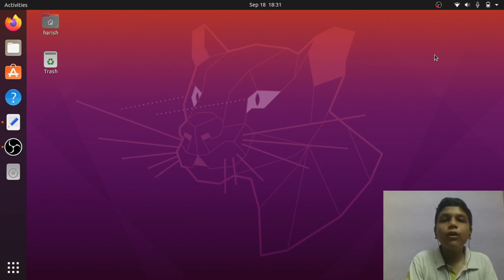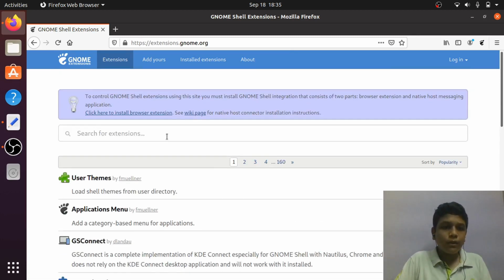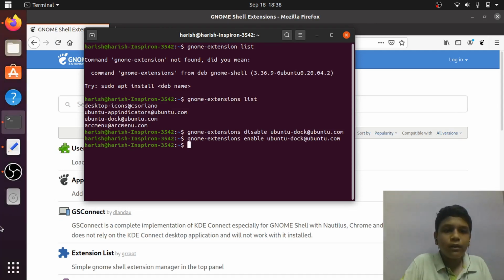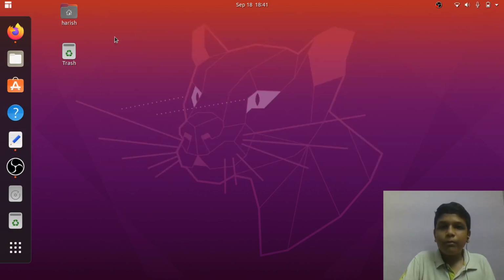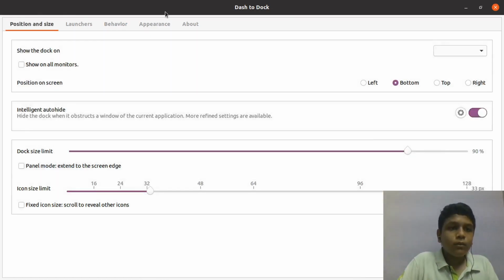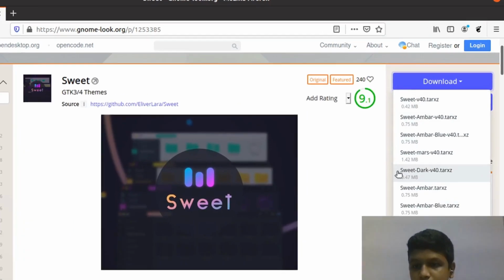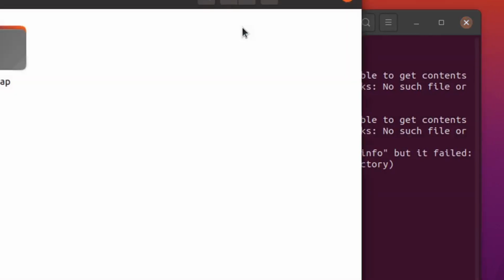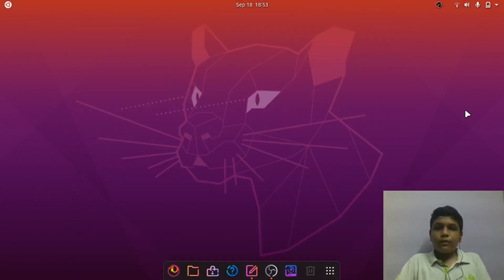Ubuntu Desktop Setup | Tutorial | In English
In this video we have configured the UI and looks of the Ubuntu Operating System.